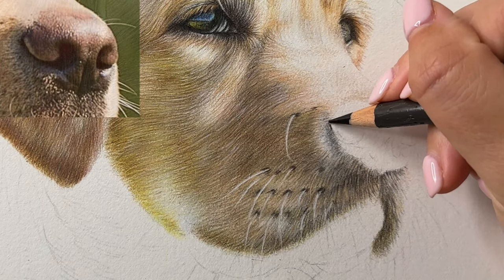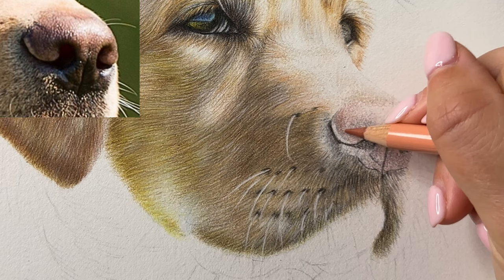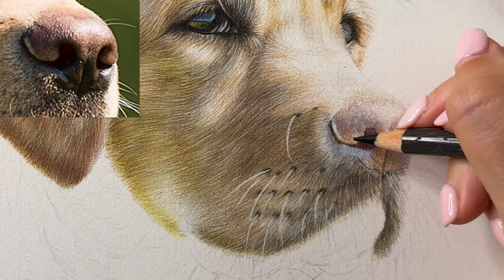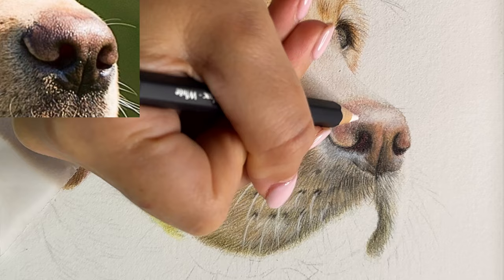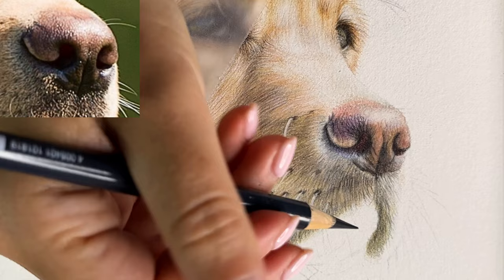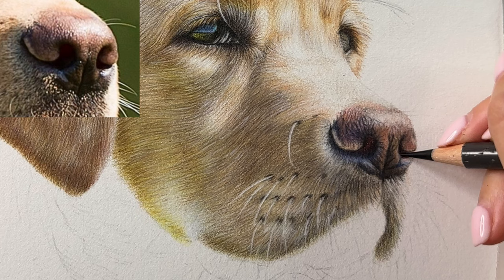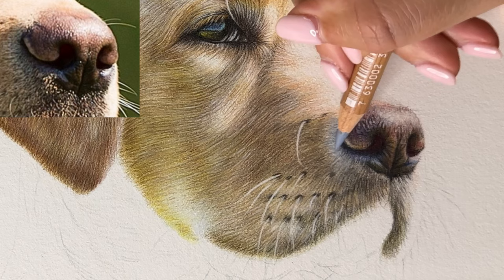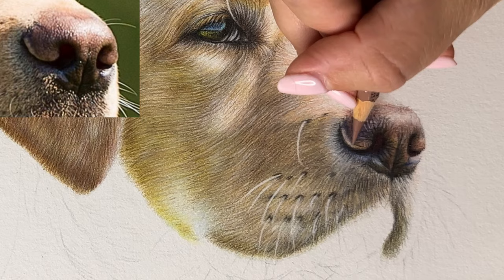Dog Nose Timelapse Using Coloured Pencil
Materials:
Paper- Fabriano Artistico hot pressed paper in 640gsm extra white
Pencils- Faber Castell Polychromos, Carandache Luminance, Carandache Pablo and Carandache Museum Aquarelle- White
Pencil sharpener- Swordfish manual sharpener
Jakar electric eraser
Derwent pencil extender